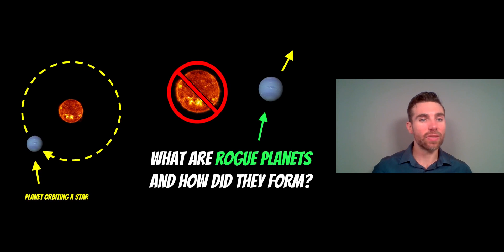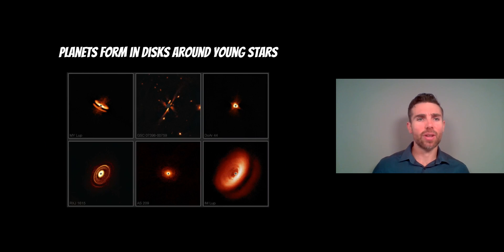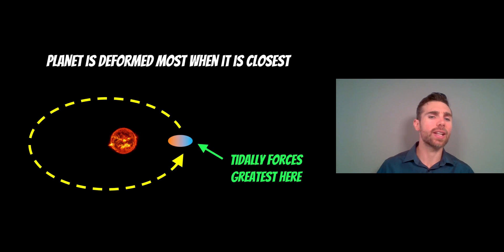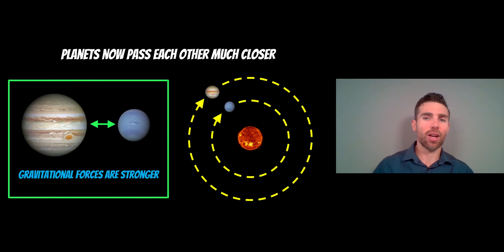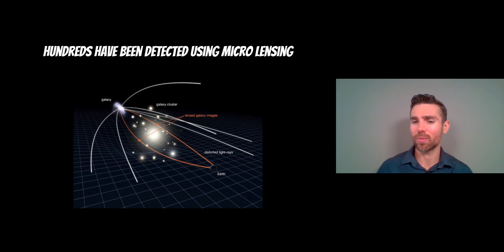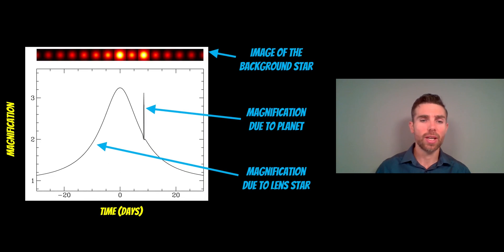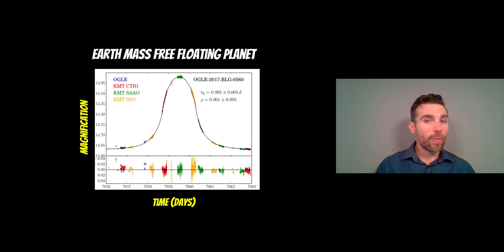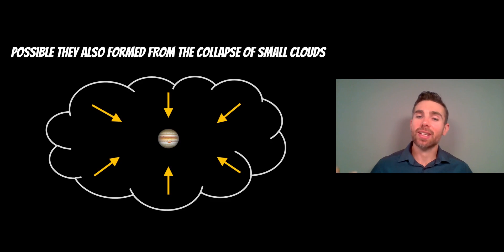What Are Rogue Planets And How Do They Form?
The traditional definition of a planet is that it must orbit a star. However, a significant number of rogue planets have been found through micro lensing events (where a planet passing in front of a background star acts as a small gravitational lens and magnifies the star). These rogue or free floating planets do not orbit stars, instead they move through space on their own.
It is thought that they are ejected from their original systems where they once orbited stars.